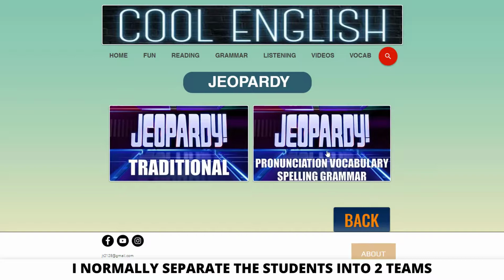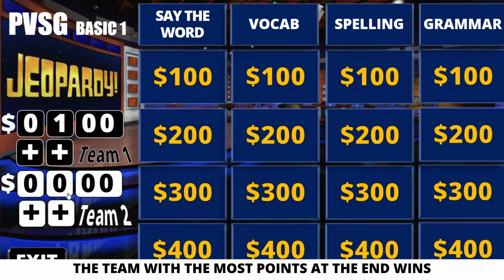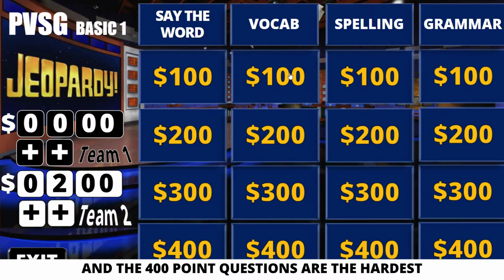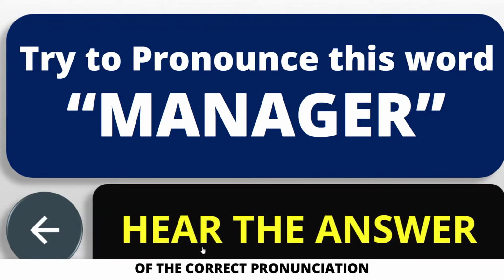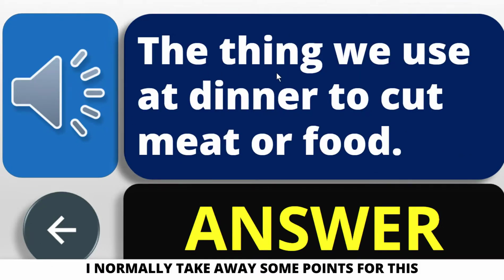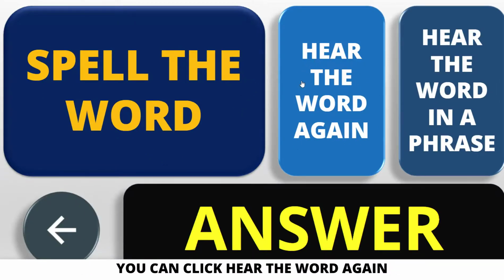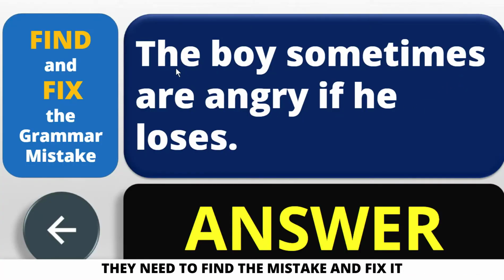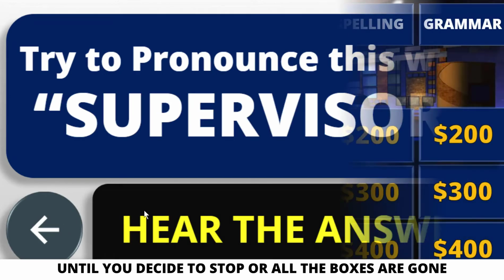JEOPARDY PVSG GUIDE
Here is a quick guide on how to use the Jeopardy PVSG (pronunciation, vocabulary, spelling, grammar) games on coolenglish.net.

I hope you enjoy and if you have any doubts please let me know.